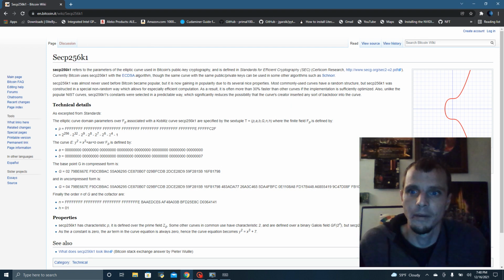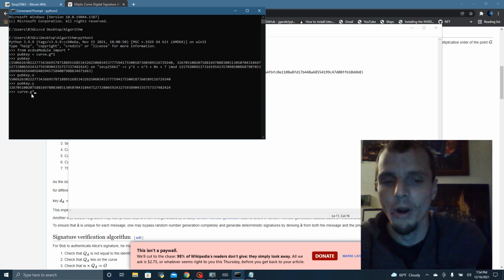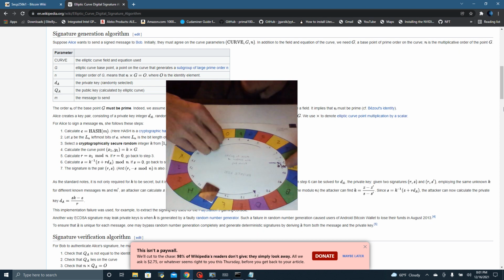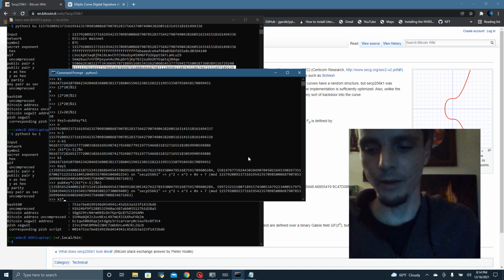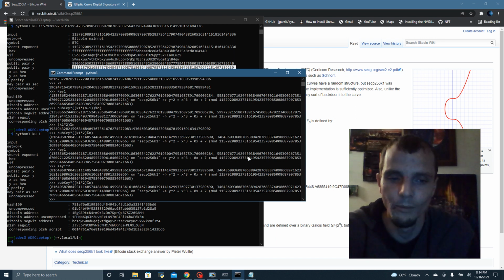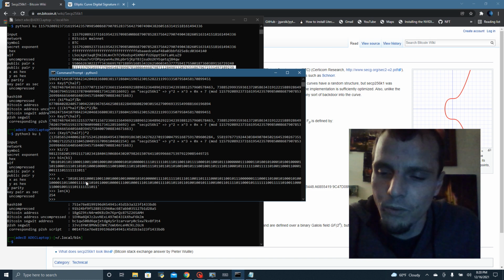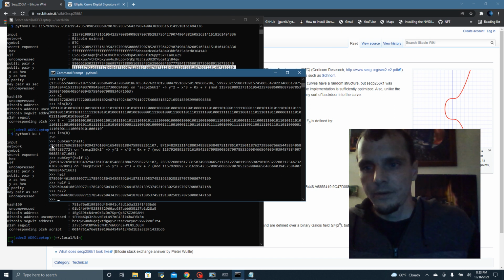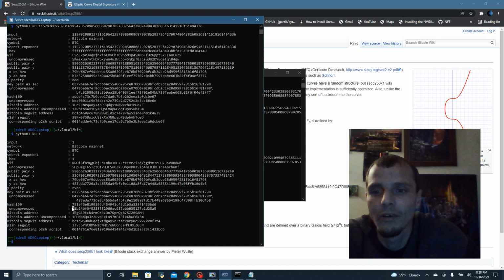Bitcoin's Elliptic Curve Algorithm Explained using Python / The Math Behind Bitcoin / SECP256k1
A extension of a previous video of bitcoins ecdsa secp256k1 algorithm explained.
Explanations using python tinyec module and pycoin's ku application.
Sorry for the math mistake...lol...I will be making a better edited video later.
this one is just to get the information out there...